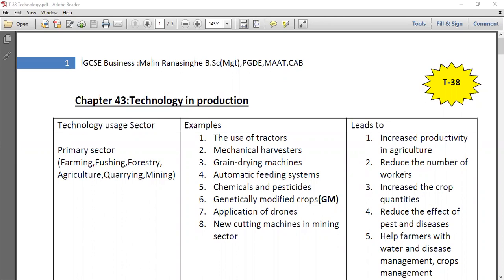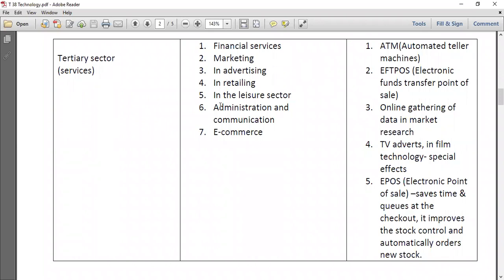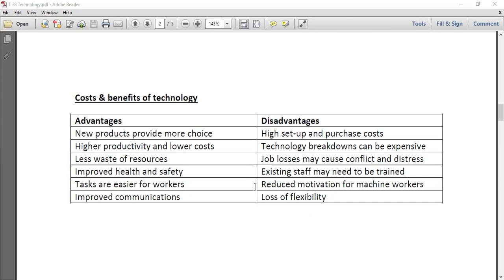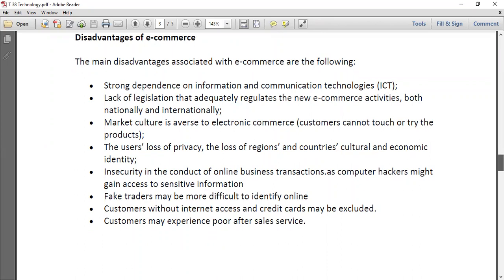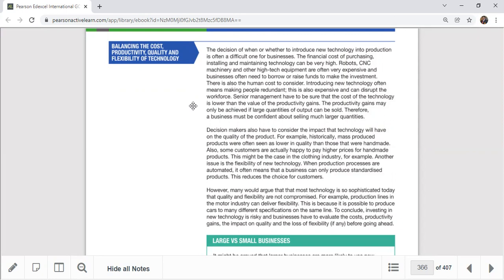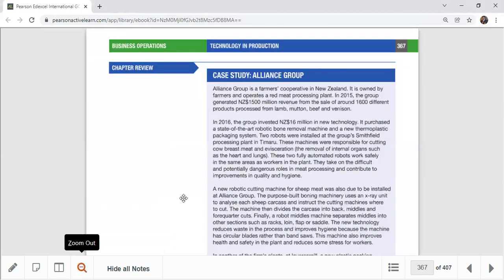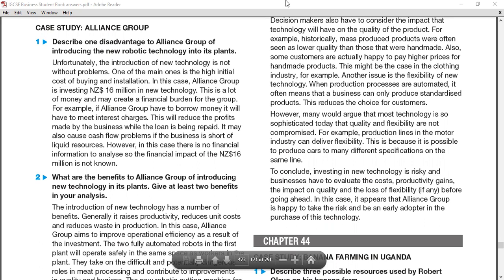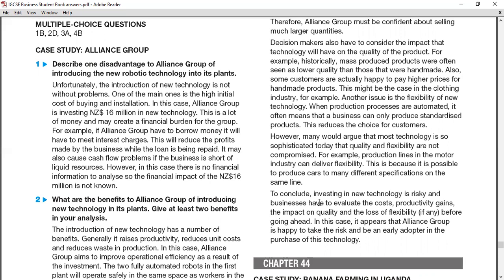TECHNOLOGY | CHAPTER REVIEW | CASE STUDY: ALLIANCE GROUP(NZ MEAT PRODUCER)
# Ch:43 | Technology in  production
# Recap of lesson (use of technology & impacts in several sectors)
# E-commerce (definition pros & cons)
# Balancing cost, quality, productivity & Flexibility in technology
# MCQ session
# Chapter review | CASE STUDY: ALLIANCE GROUP
1.Outline one disadvantage to Alliance Group of introducing the new robotic technology into its plants.(2m)
2.What are the benefits to Alliance Group of introducing new technology in its plants. Give at least two benefits in your analysis.(6m)
3.Evaluate the importance to businesses of balancing cost, productivity, quality and flexibility when introducing new technology.(12m)